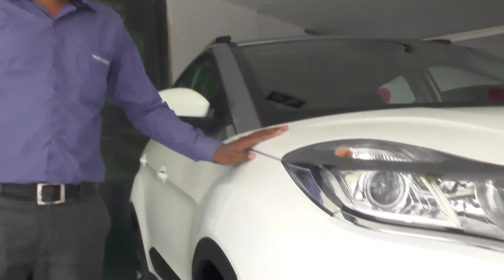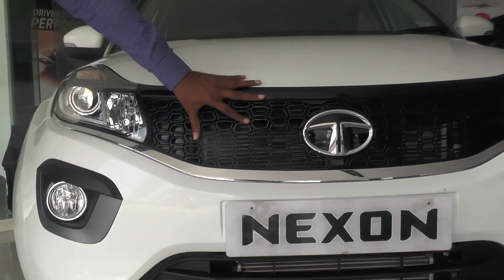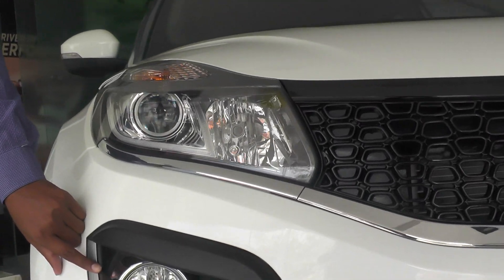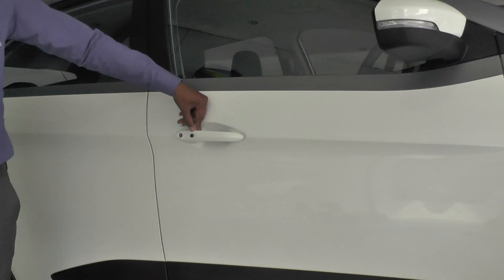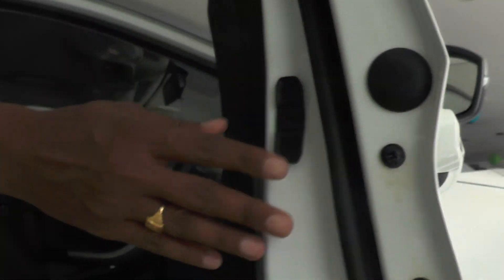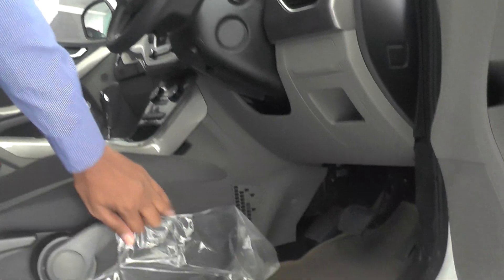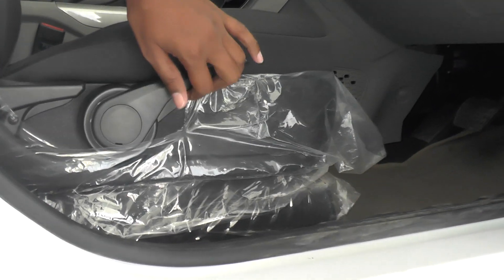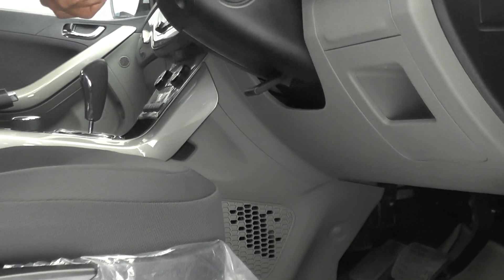టాటా నిక్సన్ జెన్యూన్ రివ్యూ